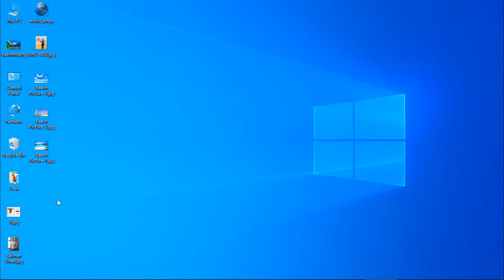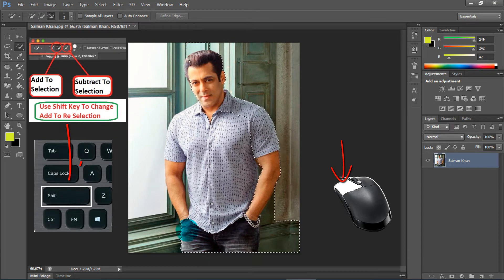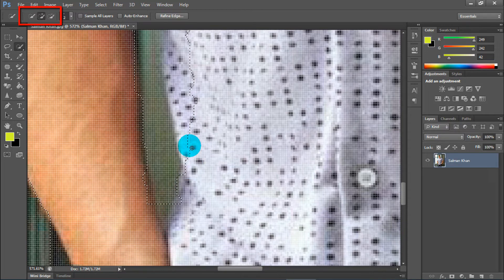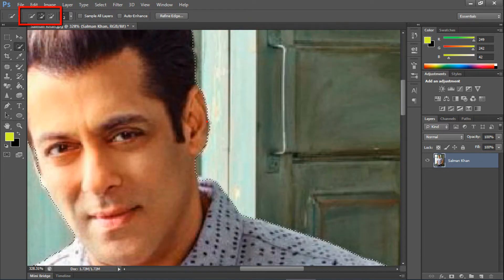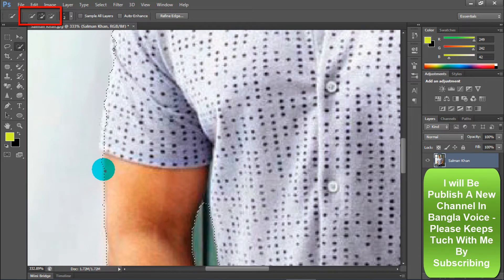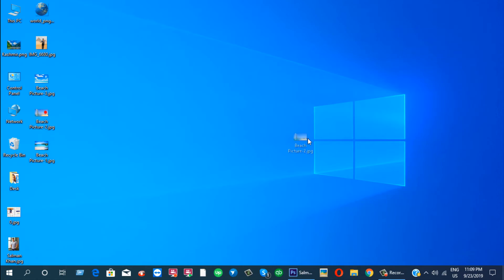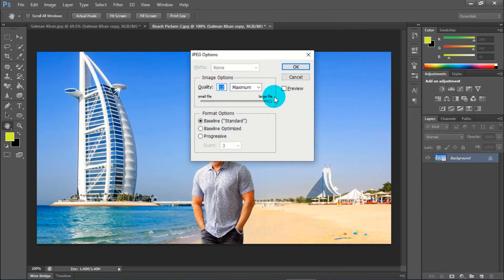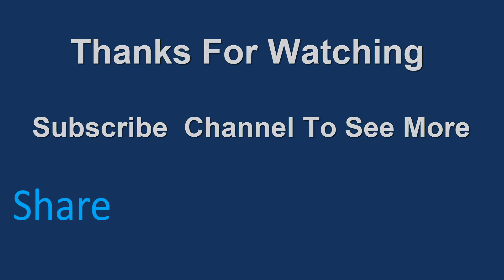How to Remove Background From Any Image By Quick Selection Tool In Photoshop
Removing background from a picture can be easily By Photoshop.

This tutorial will guide you through and show you how to use the quick select tool with some of the shortcut keys you should learn. Quick select tool is in Photoshop CS5, CS6 and CC. This video works with all of them.

People struggle with it though it's a very basic thing. I have shown here very simply removing background from a picture with Photoshop.